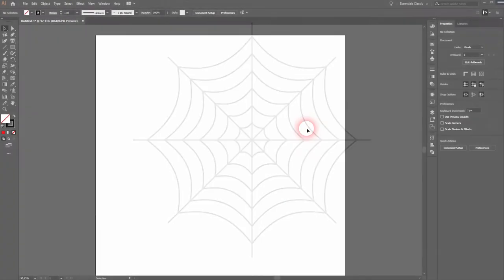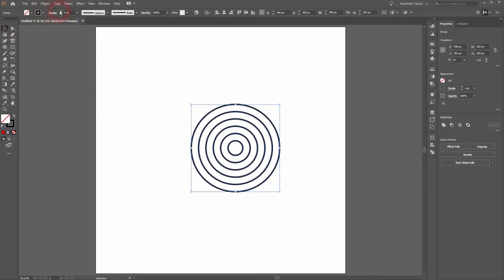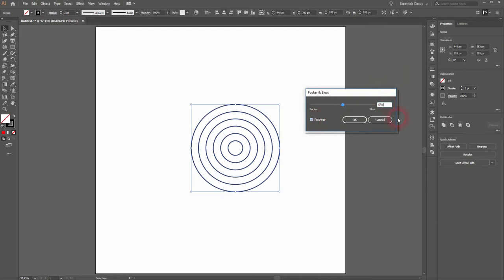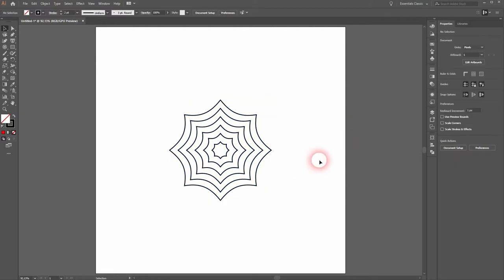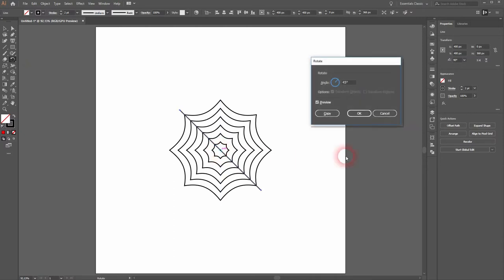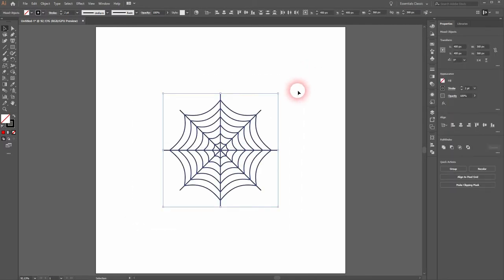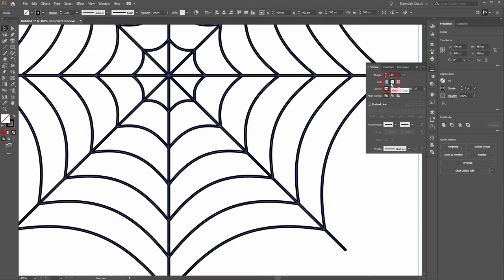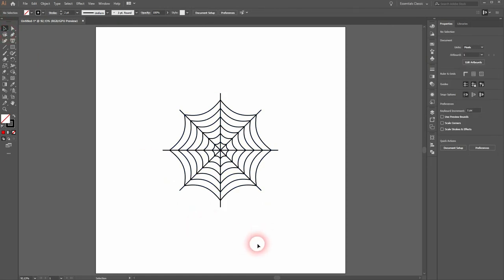Create a spiderweb in Adobe Illustrator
In this tutorial I'll show you how to create a spiderweb in Adobe Illustrator.